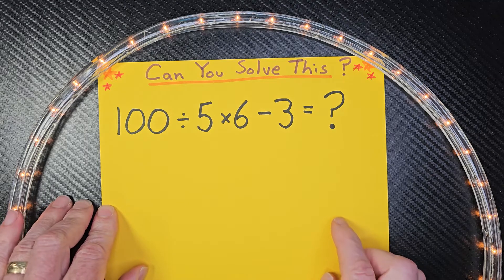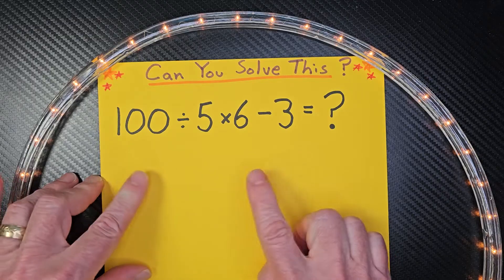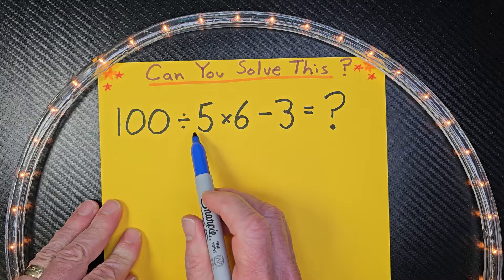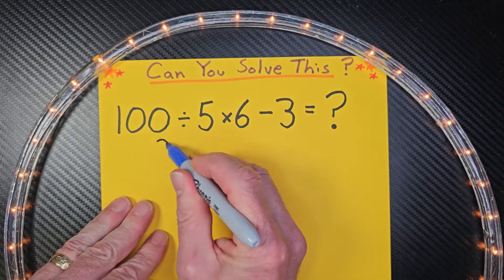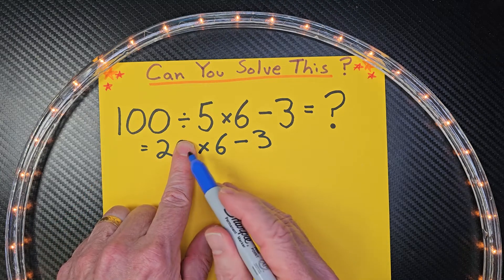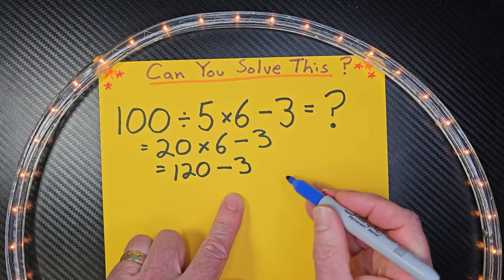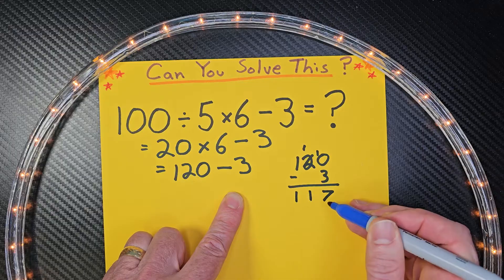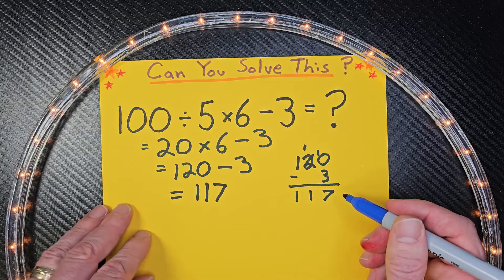🥷 Math Ninja, Can you Solve this Maths Order of Operation Puzzle? 🥷